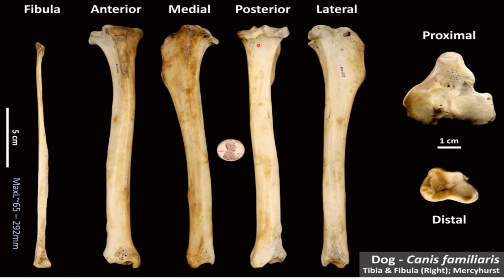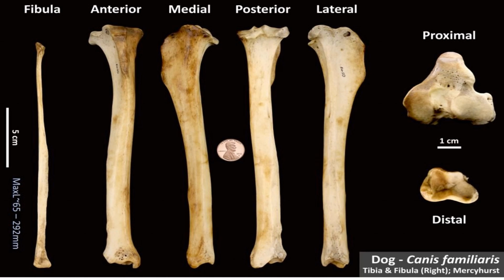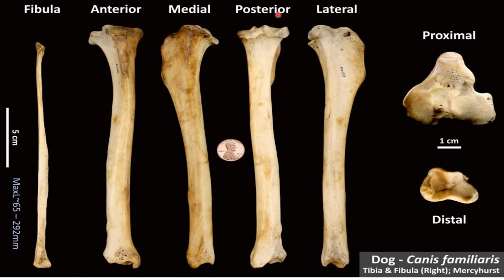Tibia of dog | Fibula of dog | Anatomy of tibia and fibula of dog | Canine tibia and fibula anatomy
This video is about the detailed osteology of tibia and fibula of dog.
Tibia of dog
# Fibula of dog
# Canine tibia
# Canine fibula
# Anatomy of tibia and fibula of dog
Anatomy of tibia and fibula of canine
# Dog tibia and fibula anatomy
# Canine tibia and fibula anatomy
# Anatomy of dog tibia
# Anatomy of tibia of dog
# Anatomy of dog fibula
# Anatomy of fibula of dog
# Anatomy of canine tibia
# Anatomy of fibula of canine
# Canine anatomy of tibia and fibula bone
# Anatomy of tibia and fibula bone of dog
# Anatomy of tibia and fibula bone